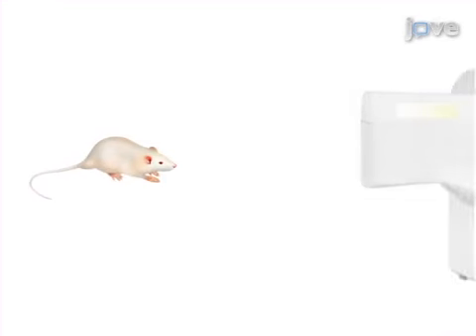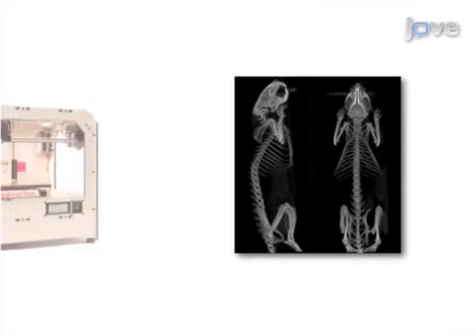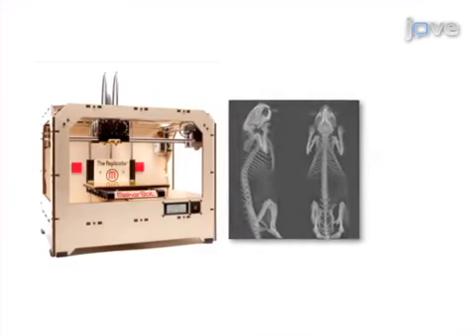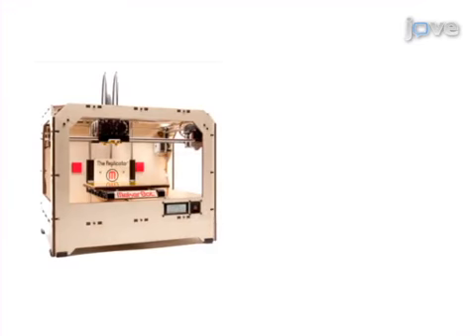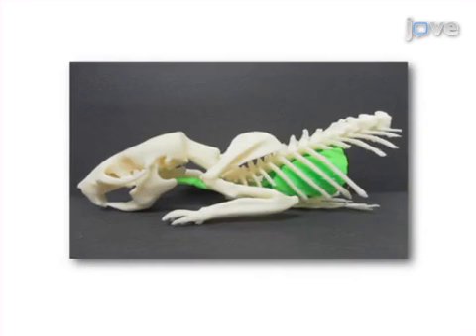3D Printing Of Preclinical X-Ray Computed Tomographic Data Sets l Protocol Preview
3D Printing of Preclinical X-ray Computed Tomographic Data Sets -  a 2 minute Preview of the Experimental Protocol

Evan Doney, Lauren A. Krumdick, Justin M. Diener, Connor A. Wathen, Sarah E. Chapman, Brian Stamile, Jeremiah E. Scott, Matthew J. Ravosa, Tony Van Avermaete, W. Matthew Leevy

Using modern plastic extrusion and printing technologies, it is now possible to quickly and inexpensively produce physical models of X-ray CT data taken in a laboratory.  The three -dimensional printing of tomographic data is a powerful visualization, research, and educational tool that may now be accessed by the preclinical imaging community.